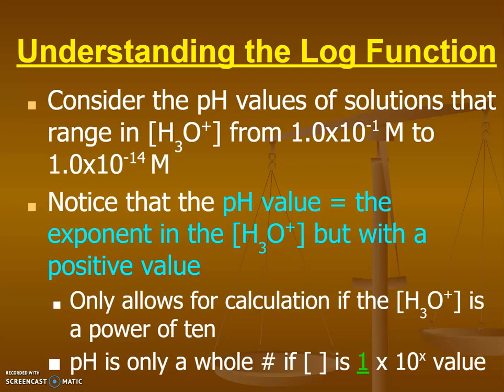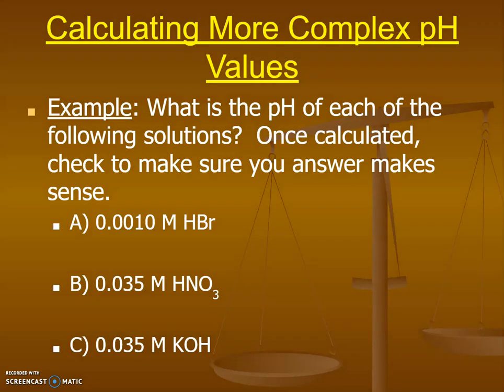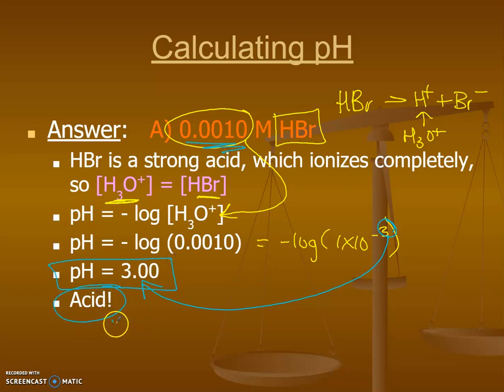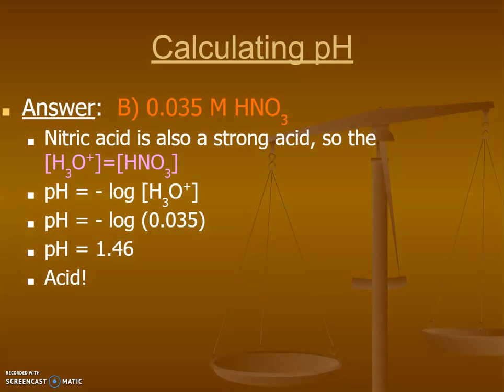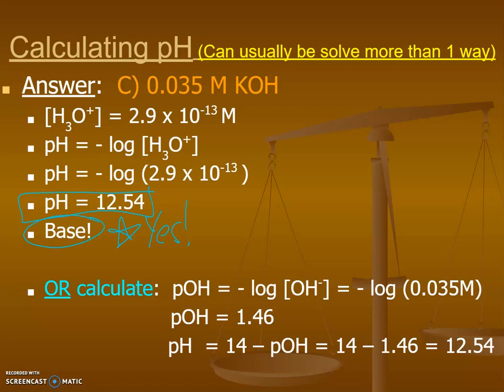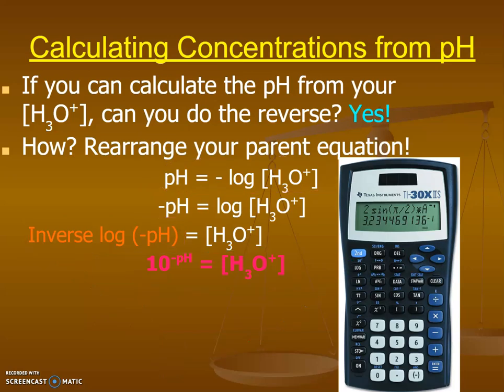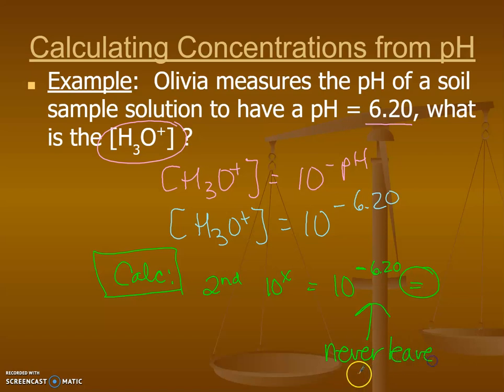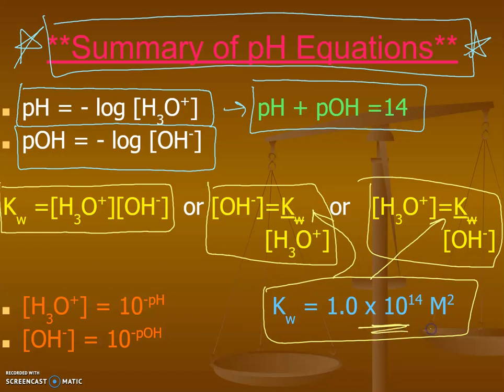15.2 Complex pH and pOH Calculations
This video explains how to use the TI-30x calculator to properly solve more complex pH and pOH calculations.  Several examples are shown with varying complexity.  Calculating the concentrations of the hydronium ion and hydroxide ions from the pH are also explained.  There is usually more than one way to solve these problems by going changing the order in which you use the equations. Lastly, a summary slide with all the different types of pH calculations and permutations of the Kw expression are shown.